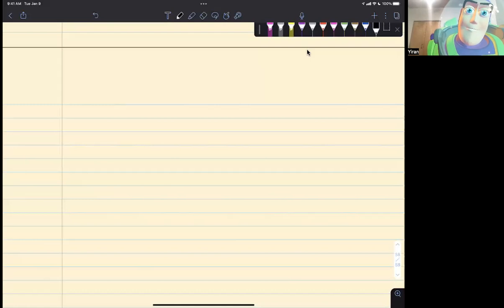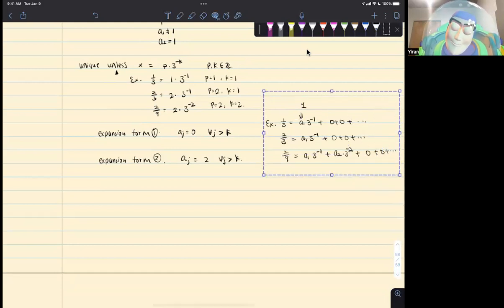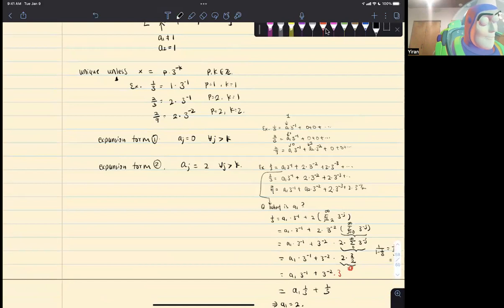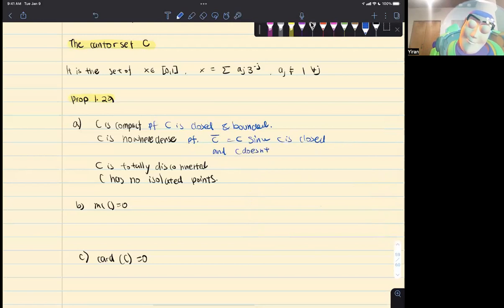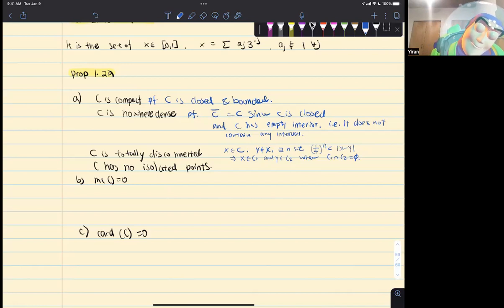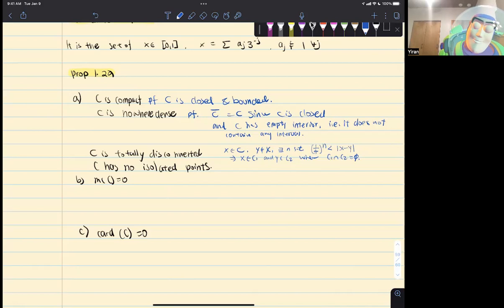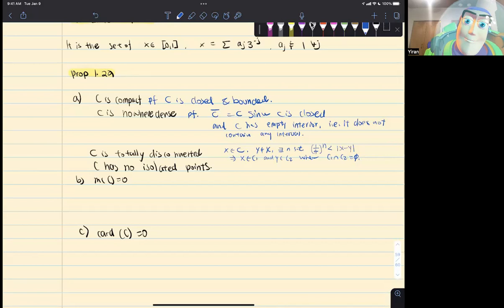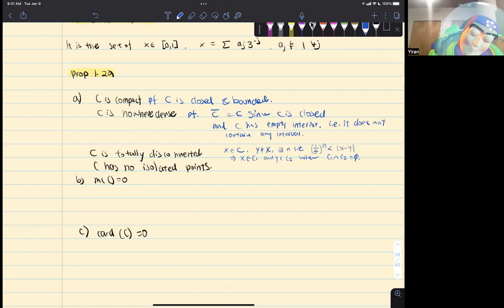Cantor Set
We introduce base 3 expansion of decimals in [0,1] and show how to express each point in the Cantor set by that. Moreover, we discuss some properties of Cantor set such as measure 0 and it has cardinality continuum. Lastly, we briefly talk about cantor function.